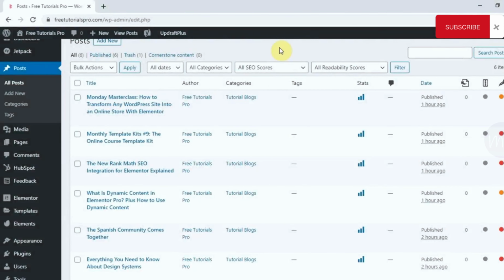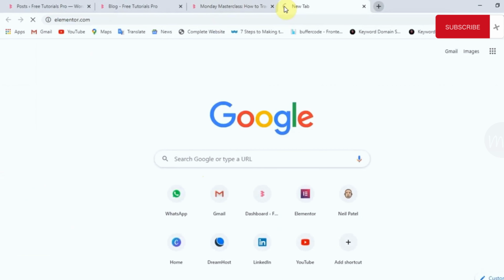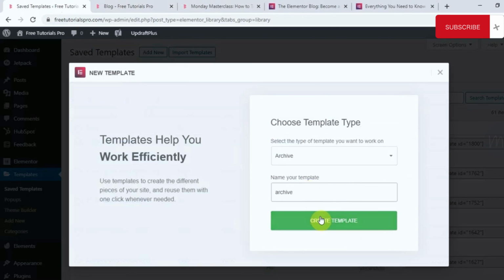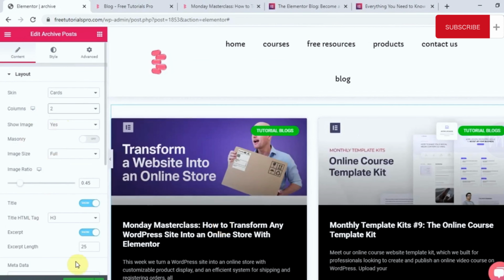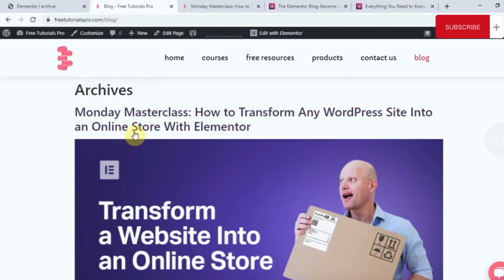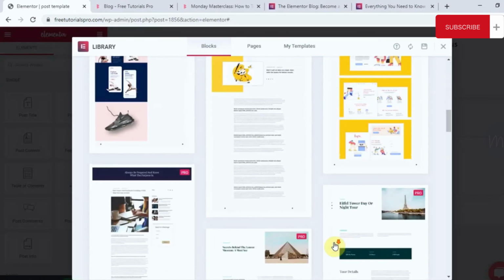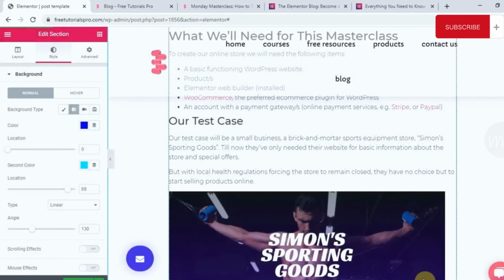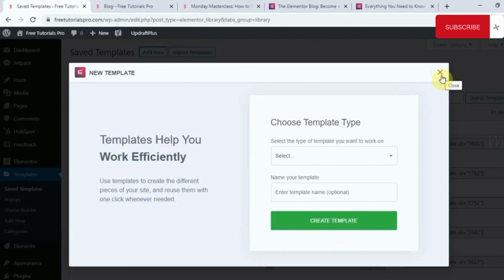Single post page & Archive page - Part 04 | Web designing with WordPress and Elementor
Hello everyone.

Thanks
-MT